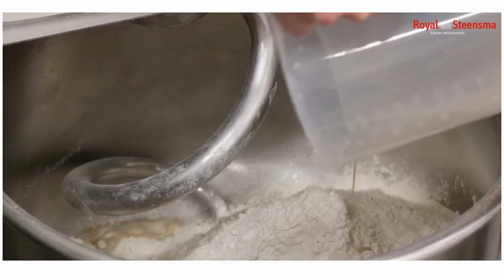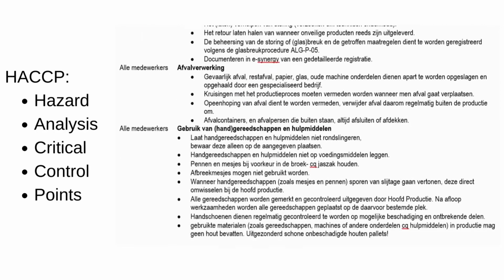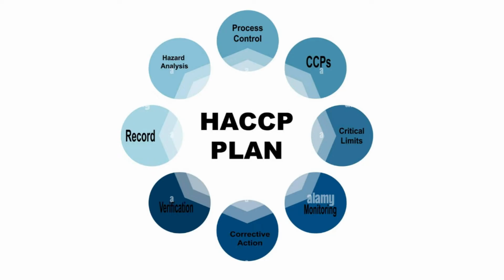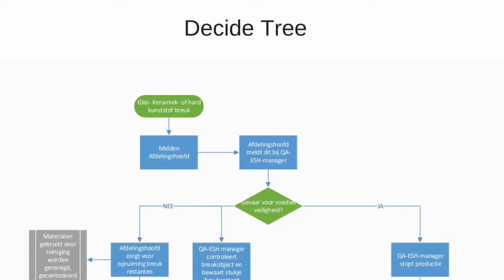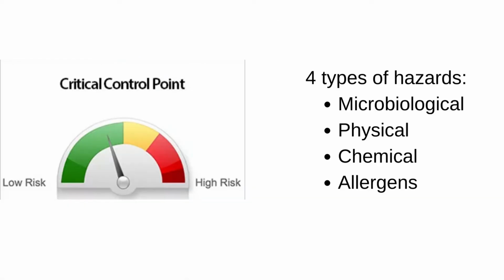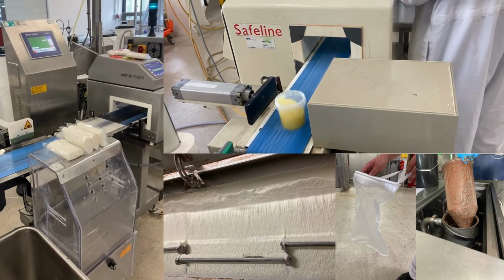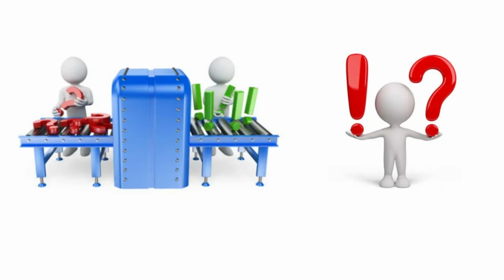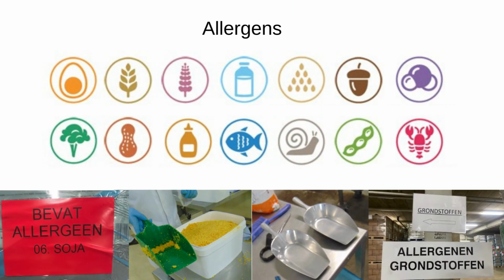Food Safety HACCP 1